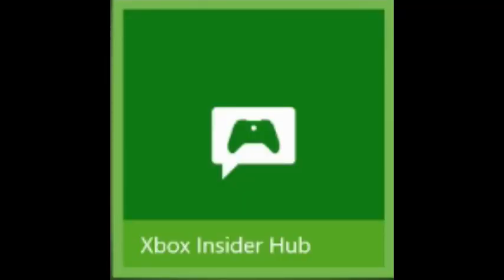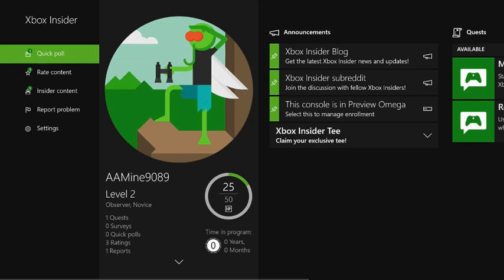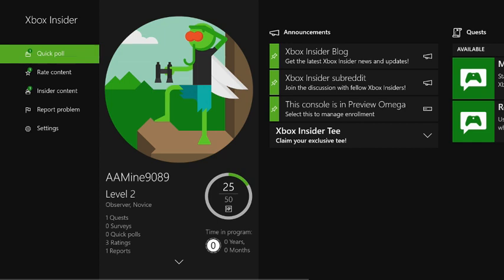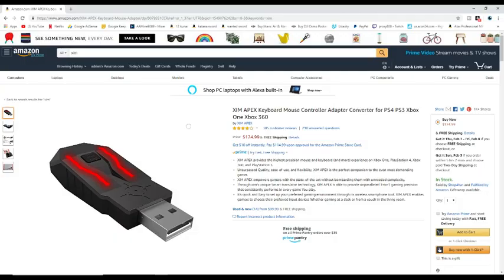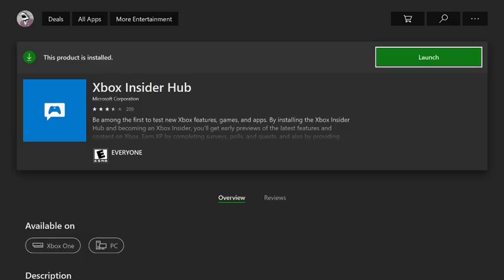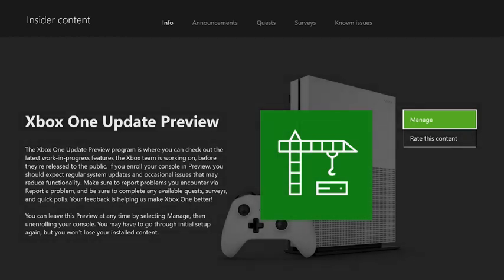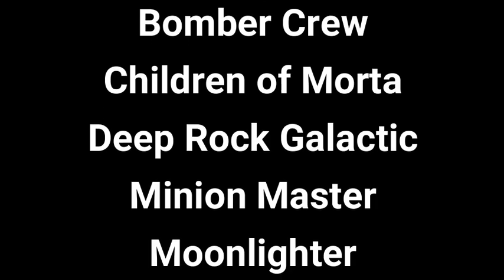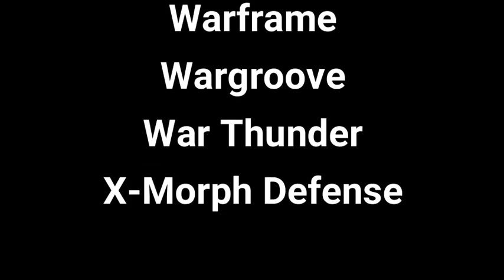Using Mouse and Keyboard on Xbox for Free | Xbox Insider Hub Review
Ever wanted to use your mouse and keybaord on your xbox? well here ya go.

Hey guys, I'm going to start building computers and selling them to you guys. If you need a gaming computer, I can make it for you. I can also make you a computer not specifically for gaming. Maybe you need it for editing or schoolwork. I Gotchu. If you or anyone you know is interested, hit me up on Instagram either @its.proxy808 or @adriannihipali.

Its.Proxy808